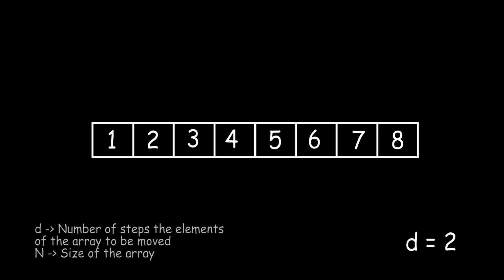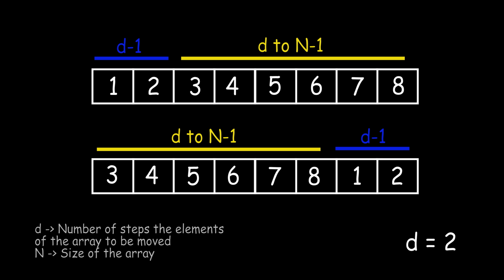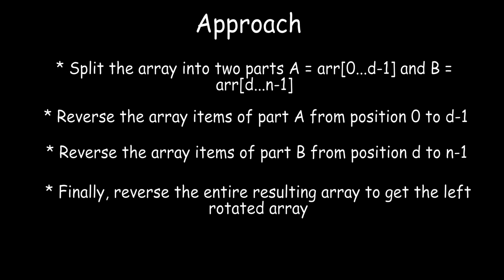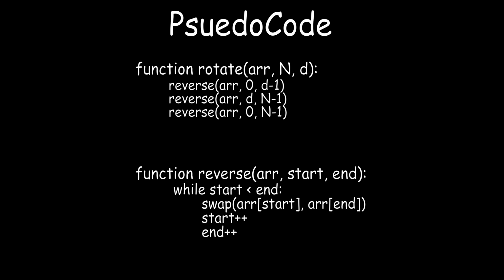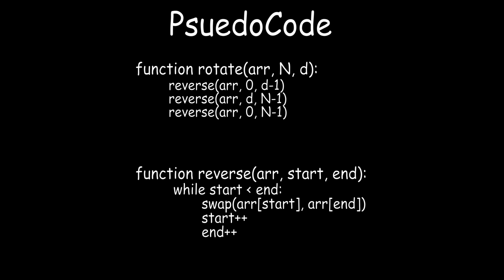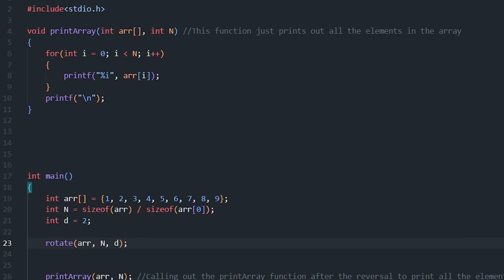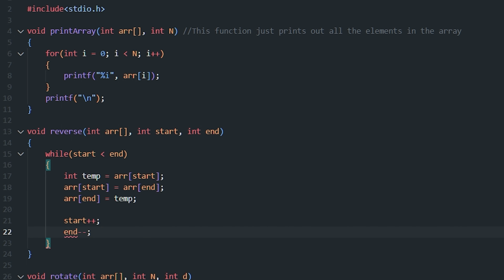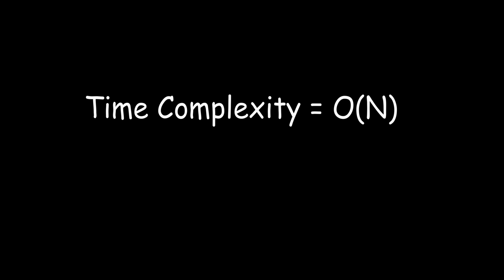Unveiling the Ultimate Array Rotation Mastery with the Reversal Algorithm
Ready to take your coding skills to the next level? Welcome to a dynamic journey of mastering the art of array rotation using the powerful Reversal Algorithm. 🚀 Whether you're a coding enthusiast, a student, or a professional developer, this is your golden ticket to becoming an absolute pro at array manipulation!

🎯 In this mind-blowing tutorial, we dive deep into the Reversal Algorithm, a technique revered by coding wizards worldwide for its elegance and efficiency. No matter your current skill level, we're here to guide you step-by-step through the entire process, breaking down complex concepts into easily digestible nuggets of wisdom.

🔗 From understanding the fundamentals of array rotation to implementing the Reversal Algorithm like a true coding maestro, we've got you covered. Our tutorial is meticulously crafted to cater to both beginners and experienced programmers, ensuring everyone gains valuable insights and hands-on expertise.

💡 What's in store for you:

🔄 Demystifying Array Rotation: Grasp the core concepts with crystal clarity.
🛠️ Reversal Algorithm Unveiled: Unlock the power of this efficient technique.
💪 Pro-Level Implementations: Elevate your skills with real-world examples.
🤝 Step-by-step Guidance: Navigate through the learning curve effortlessly.
🌐 Wide Applicability: Apply your newfound knowledge to diverse programming scenarios.
🧠 Problem-Solving Prowess: Enhance your ability to tackle coding challenges head-on.
🔓 Unleash your coding potential as we embark on this exhilarating coding adventure together. No matter your end goal, be it acing coding interviews or enhancing your problem-solving prowess, mastering array rotation with the Reversal Algorithm will undeniably set you apart.

🚨 Don't miss out on this golden opportunity to supercharge your coding journey. Smash that play button, grab your favorite coding beverage, and let's dive into the world of array rotation mastery like never before! 💻🔗📈

The coding universe is yours to conquer—let's rock it together! 🌌🚀